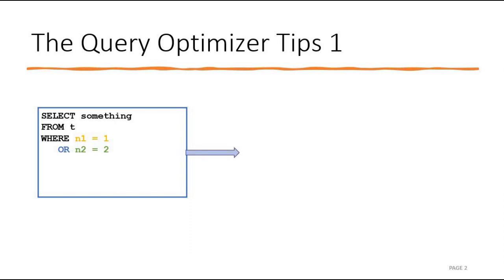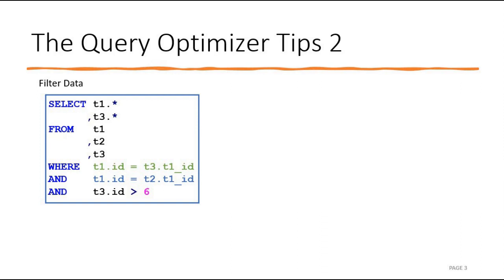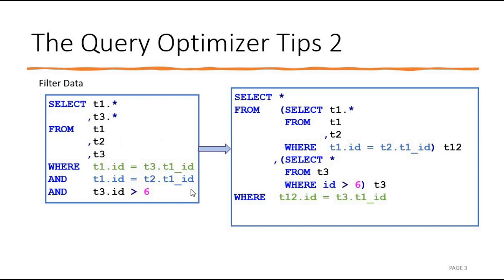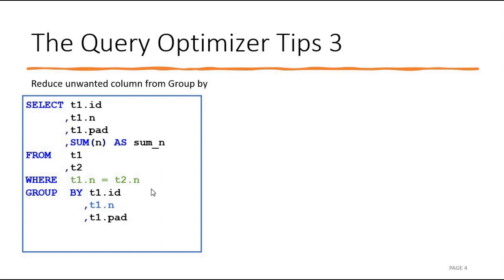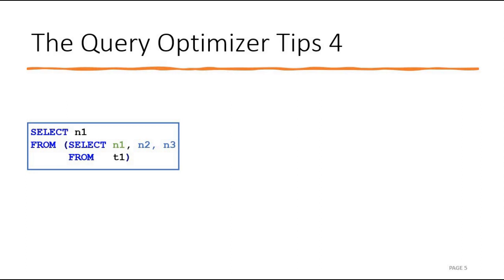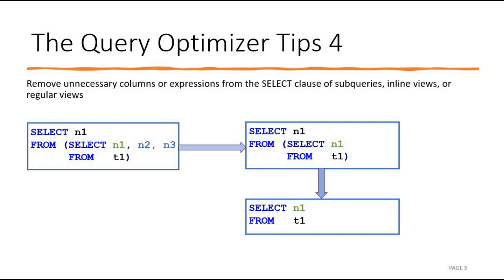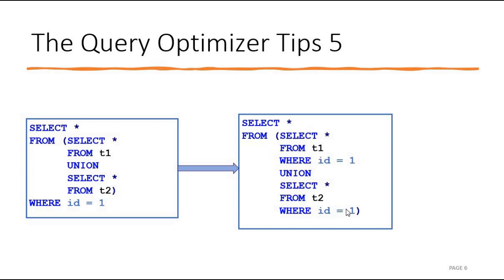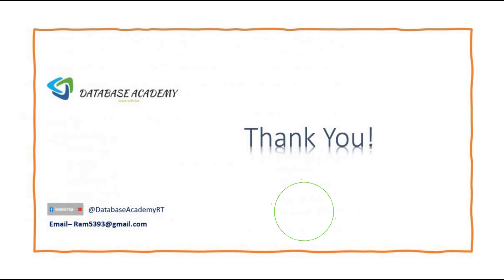SQL Query Optimization and performance tuning | How to optimize SQL Queries | SQL Query tune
In this video you will know how to speed up sql queries to improve database performance and also known how to write efficient sql queries to improve sql database.

In  this tutorial, you will learn how to optimize the SQL query with example.